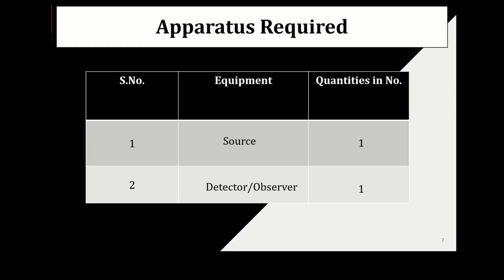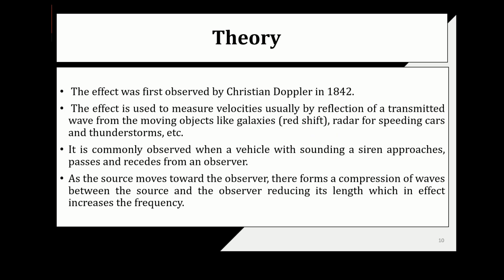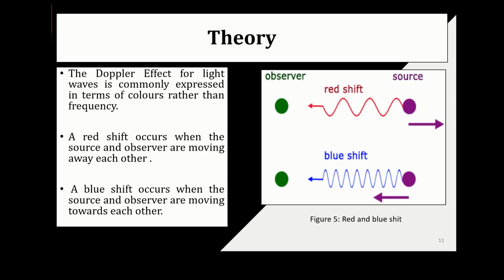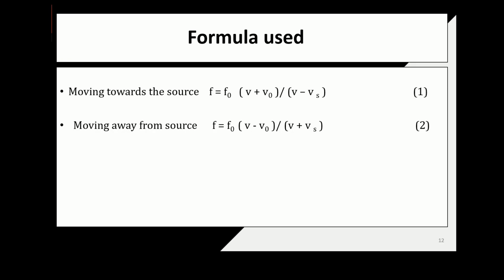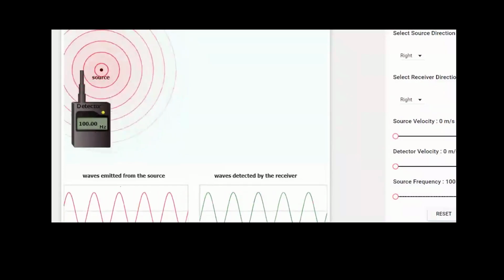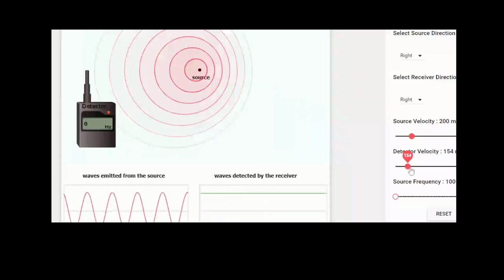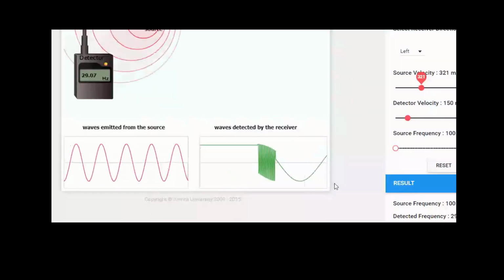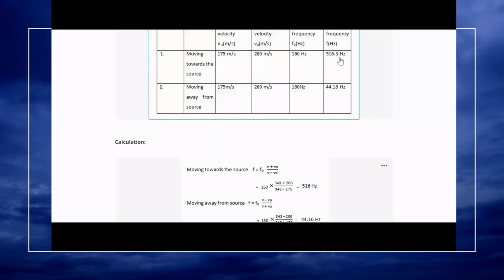Doppler Effect Experiment | Virtual Lab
This video describes the Doppler effect experiment in detail. Doppler effect in sound waves as well as electromagnetic waves has been explained thoroughly in this video.
The virtual lab experiment is performed using the simulation link mentioned below.

if there is any query related to the experiment, anyone can text me in the comment box.

Dr. Sheenam Sachdeva